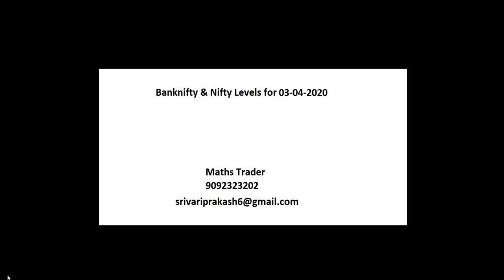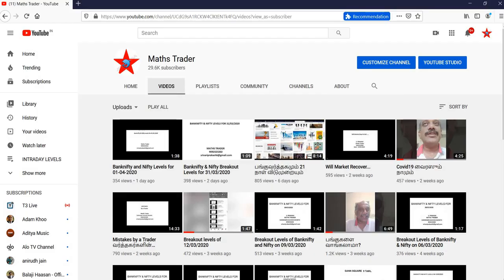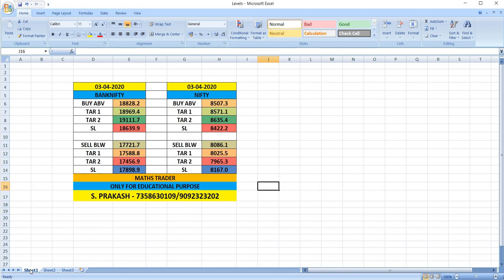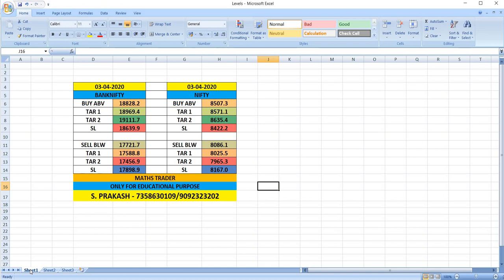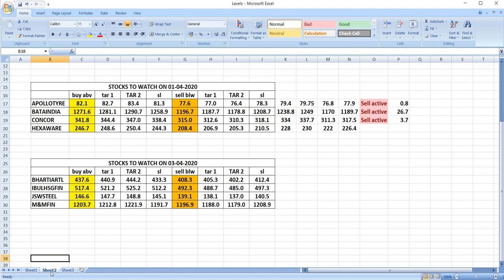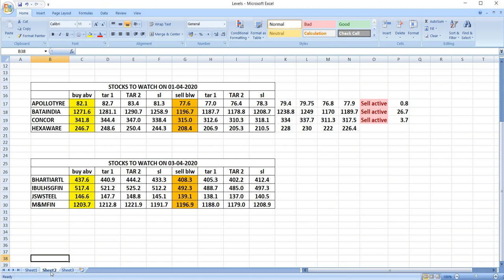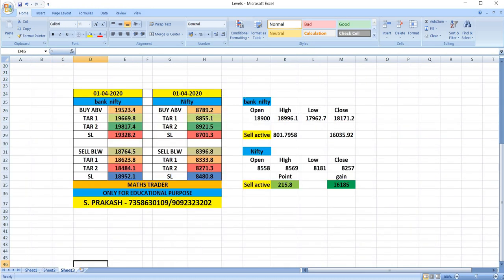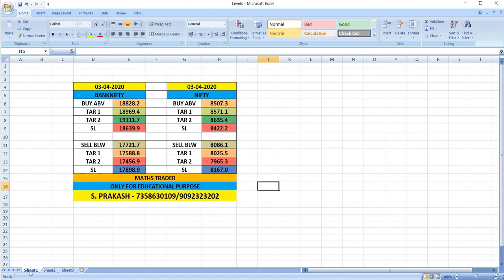Levels of Banknifty and Nifty on 03-04-2020